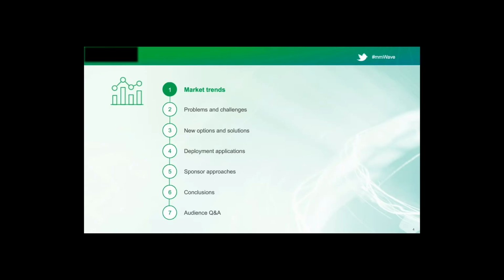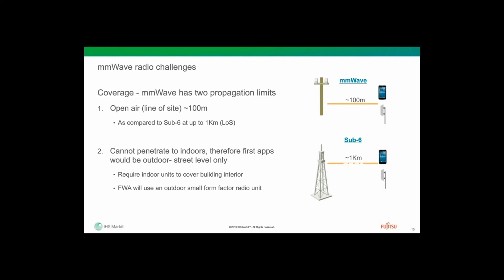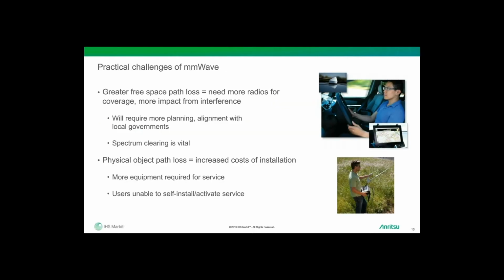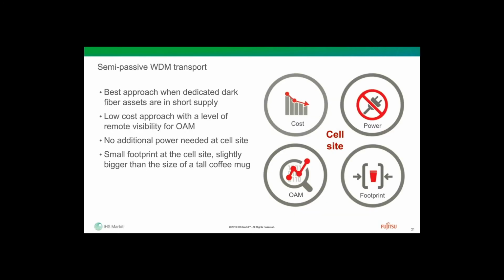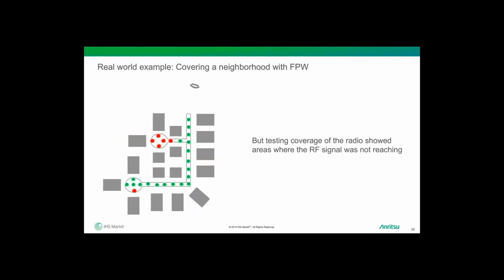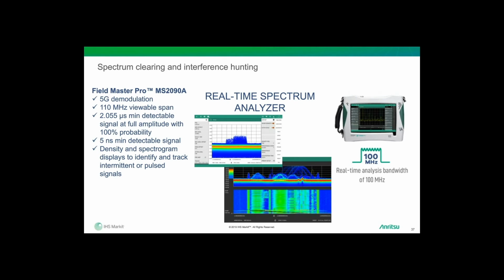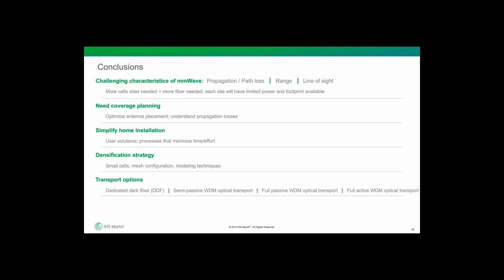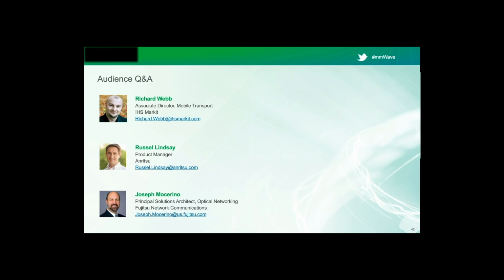Leveraging Millimeter Wave for 5G webinar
This webinar will explore the key considerations in building scalable coverage and network density utilizing Millimeter-Wave as well as the service considerations of different use cases, using field deployment examples.